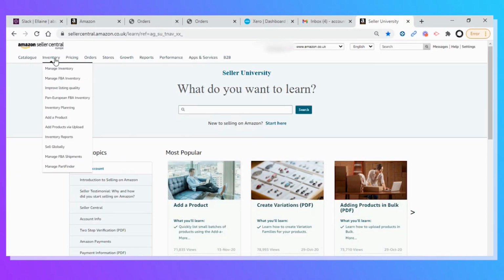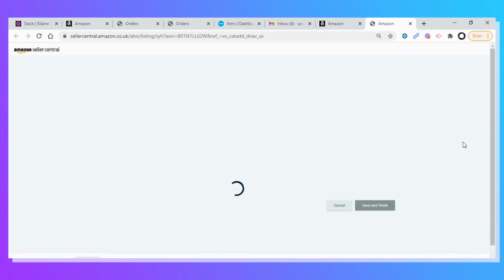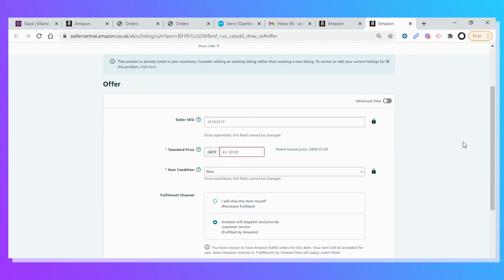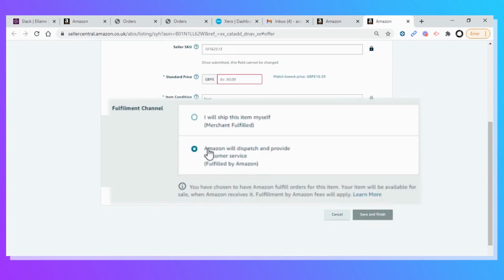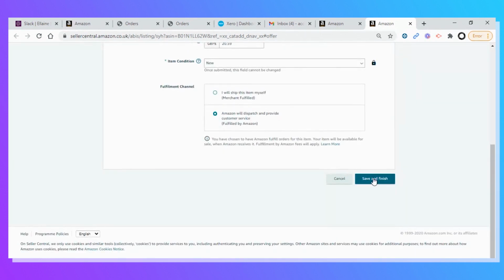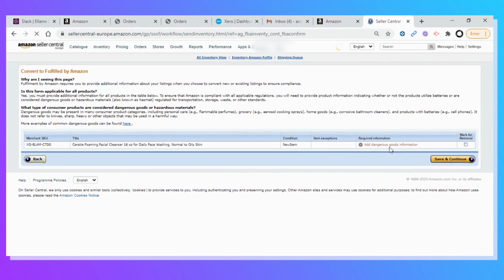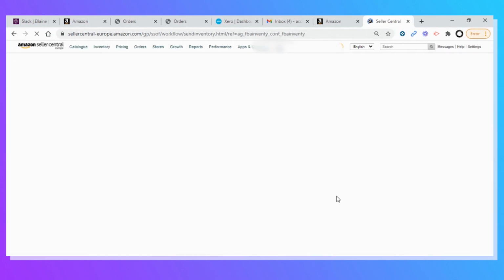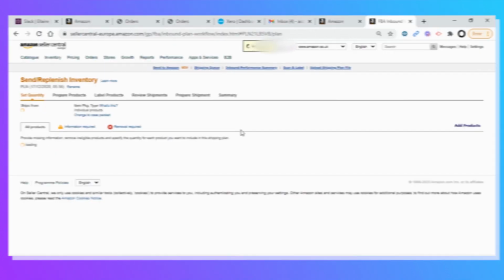How to Add an Existing Product on Amazon🤔🤩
Are you an Amazon online arbitrage beginner who is about to add their first product? Here's a video on product listing and a step-by-step tutorial on how to add an existing product on Amazon Seller Central. 🤔📌🤩✊

Chapters in this video:
Intro - 0:00
What is product listing - 1:15
Why product listing is important? - 2:33
What to do before adding your first product? - 3:49
How to add an existing product on Amazon? - 5:28
Top tips on how to list your first product on Amazon - 8:55

About this video: Amazon, Online Arbitrage Business, Arbitrage Business, Amazon Business, work from home, selling on Amazon, sourcing for amazon, Sourcing, retail arbitrage, online arbitrage, Amazon fba, fba, Amazon fba sourcing, amazon 2020, amazon fba strategies, top tips, Thomas Parkinson, FastTrack FBA, Fast Track FBA, how do people make money on Amazon, Amazon arbitrage, Amazon Online Arbitrage, Product listing, How to add an existing product on Amazon